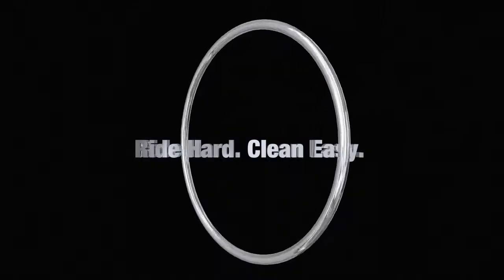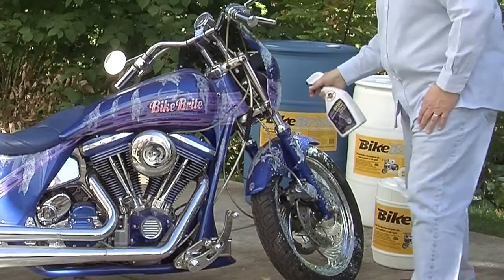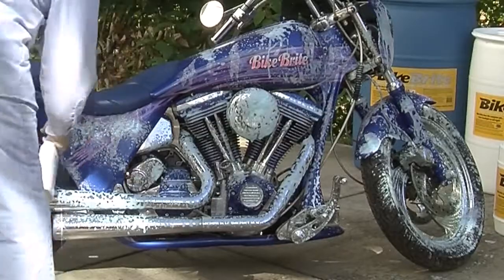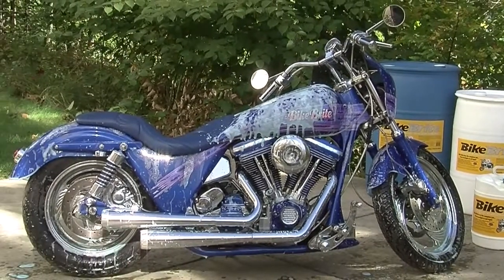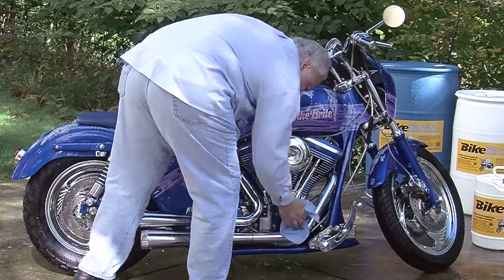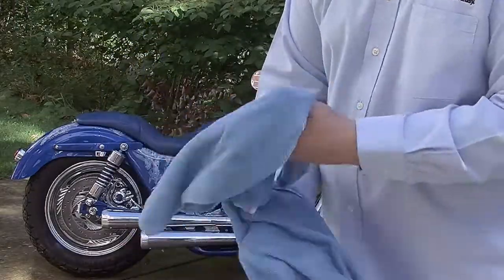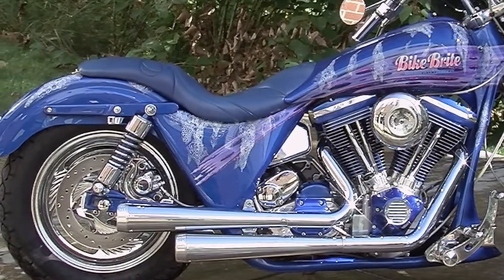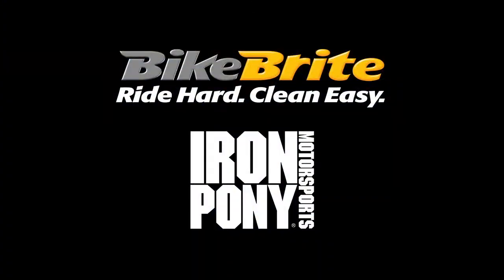Bike Brite Spray Wash Iron Pony